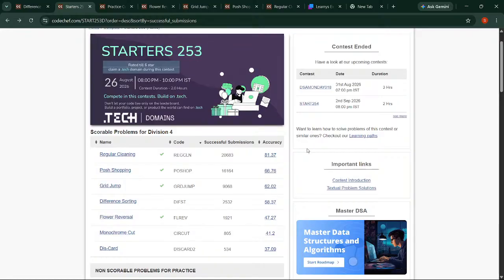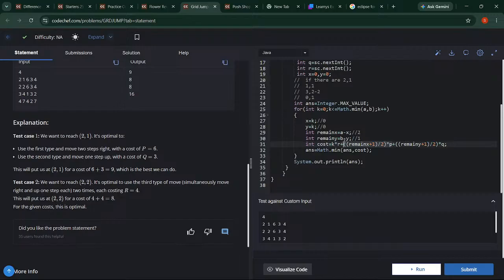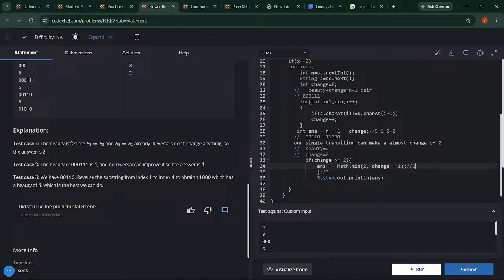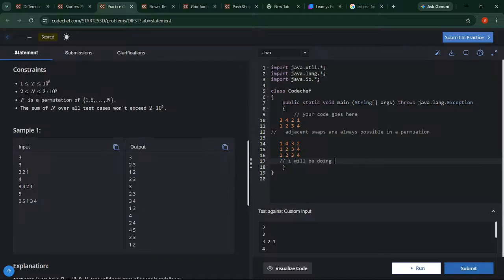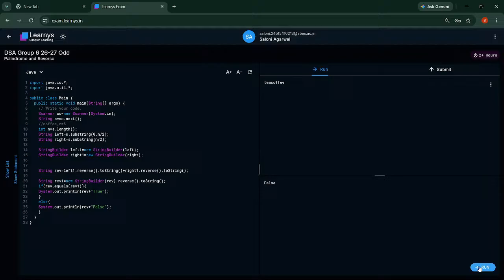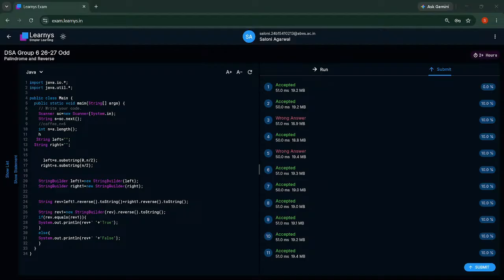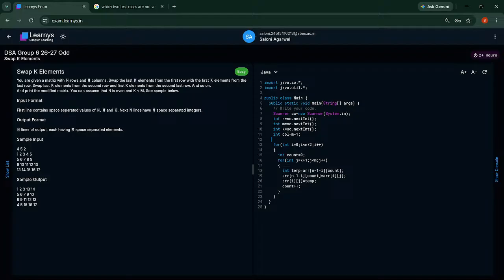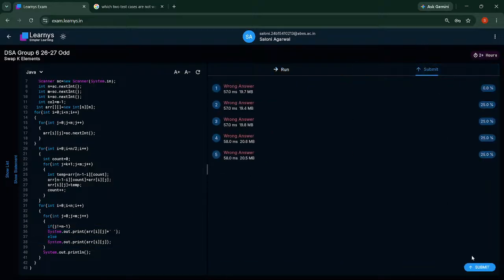CODEHCEF STARTERS 253 SOLUTION EXPLANATION FROM SCRACTCH-DIVISON 4 (TILL 5)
ACCENTURE|WIPRO|AMCAT|TCS|INFOSYSY PREPARATION